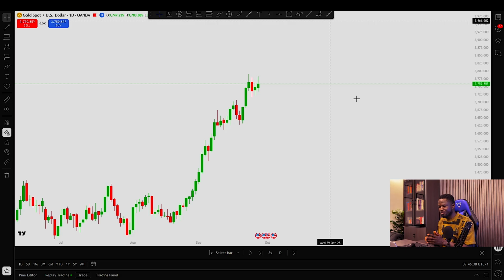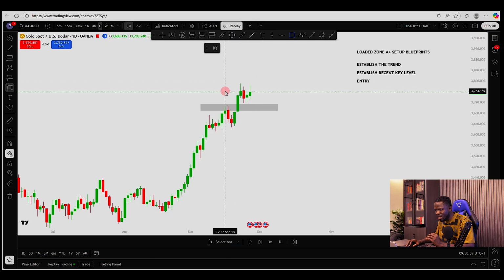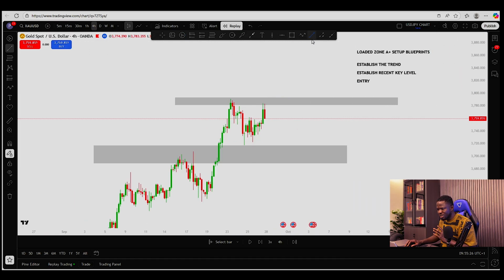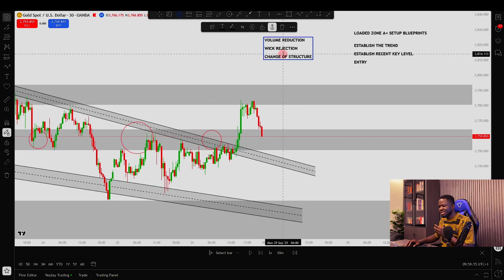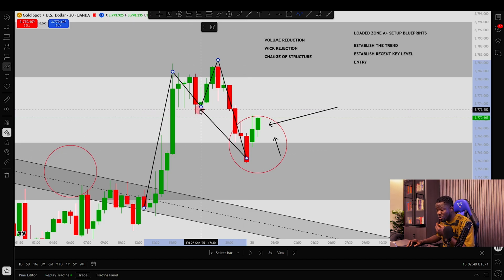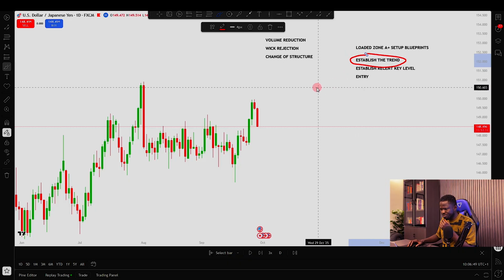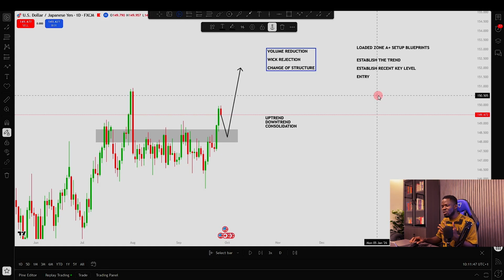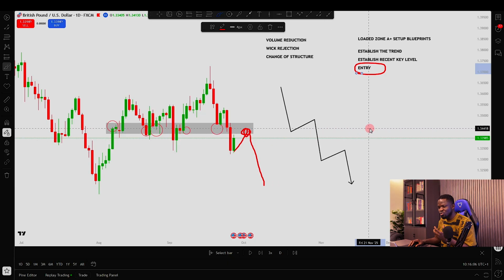Breakout Mastery: Support & Resistance for Beginners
Learn how to trade support and resistance breakouts in this complete forex trading guide for beginners and intermediate traders. This video breaks down proven breakout strategies, price action trading, and how to identify key support and resistance levels for high-probability trades. If you're struggling to become a profitable trader or tired of false breakouts, this step-by-step tutorial will help you improve your forex strategy, risk management, and entry timing. Perfect for forex beginners, unprofitable traders, and anyone looking to master breakout trading and grow consistently in the forex market. Start trading smarter and boost your results today.